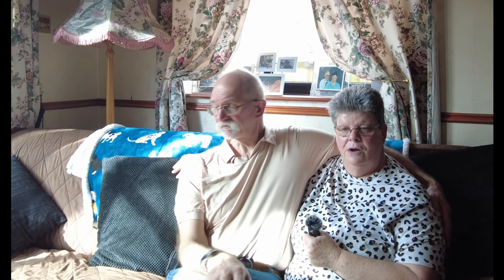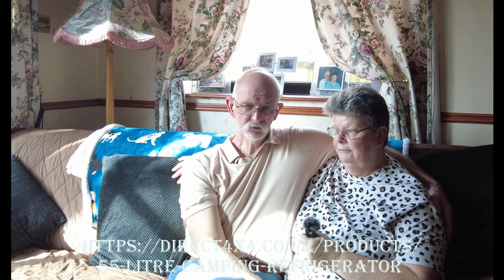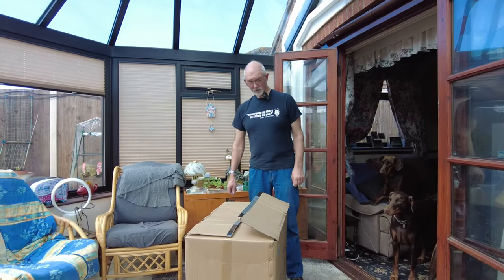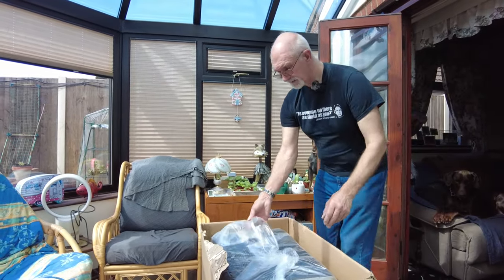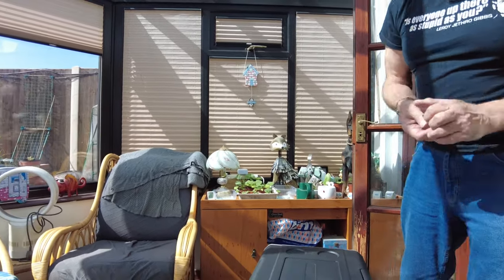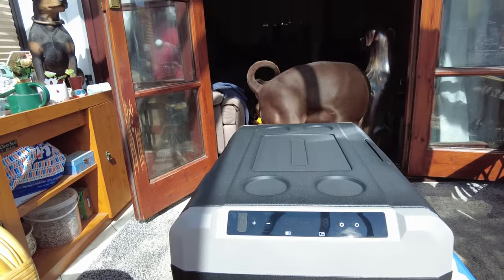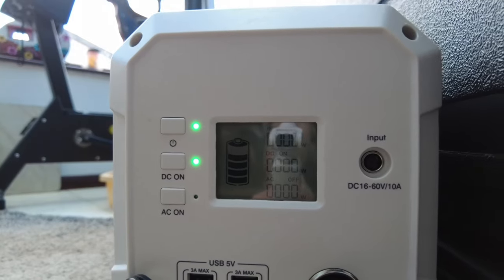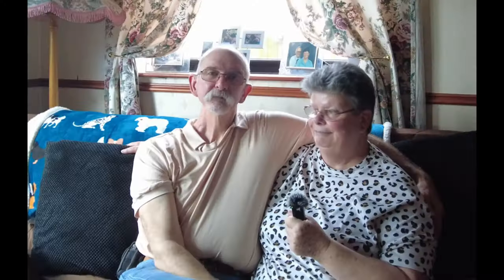EP57 55 litre portable compressor fridge freezer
This is a quick review of the 55 litre portable compressor fridge freezer from 4X4 direct. see the product details here..
The views expressed in this video are purely our own.
we love this unit it  is a lot easier to run than the full sized dometic fridge freezer, for when we are going off grid with no shoreside power.